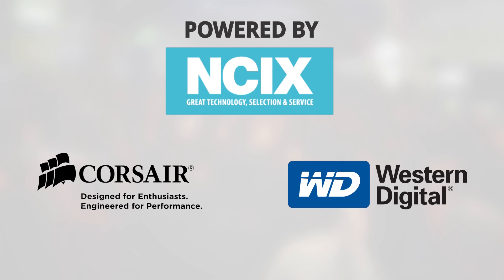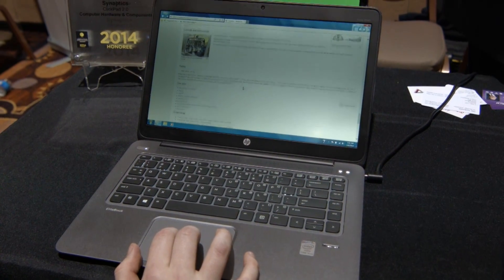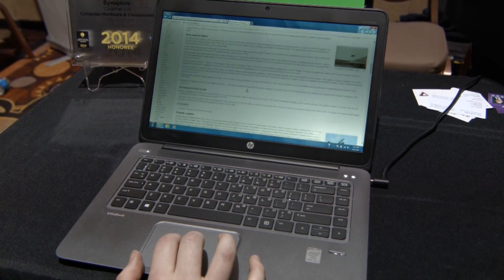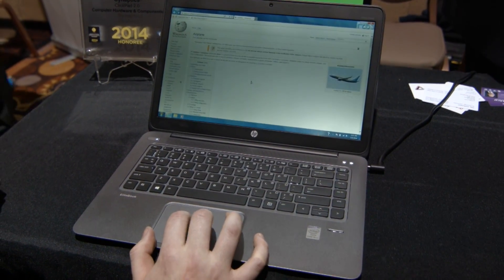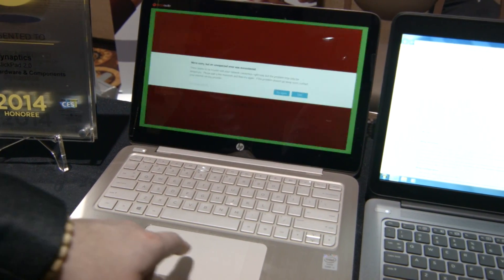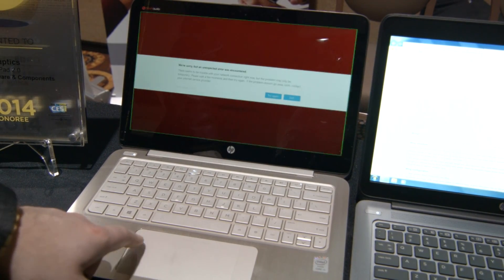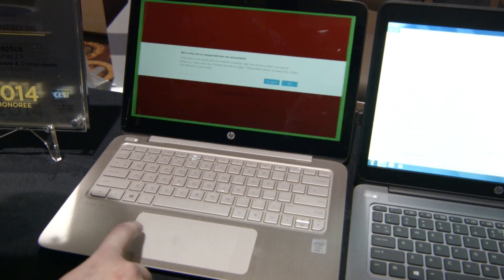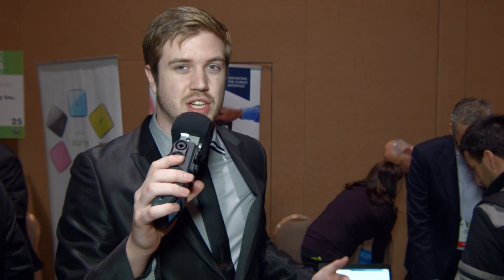New Touch-pad Technologies from synaptics - CES 2014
Synaptics is one of those brands that have a hand in so many devices you use everyday yet most people wont know who they are... Either way we happened to walk by their booth by chance(all good things happen this way don't they) and noticed they had some pretty cool touch pad tech to show off! My favorite is the touch pad replacement for windows 8 touch functionality.